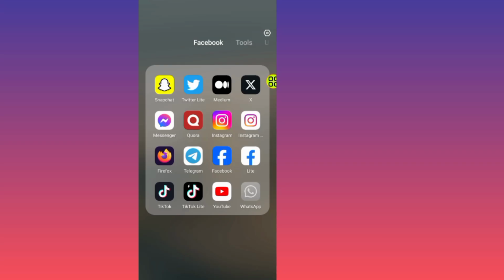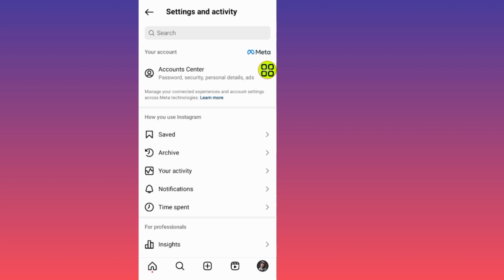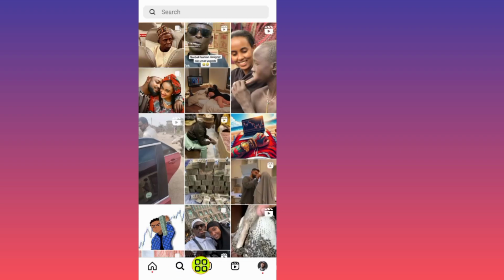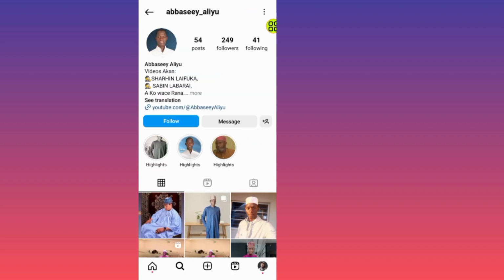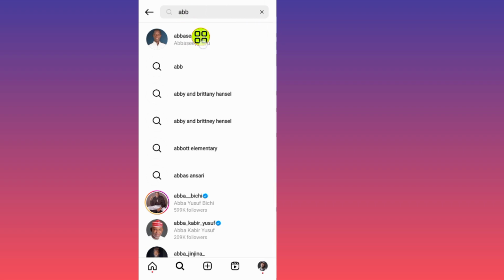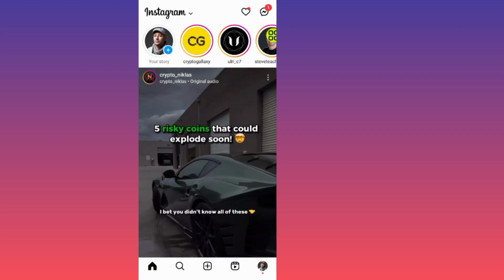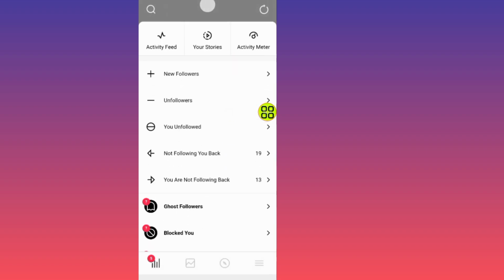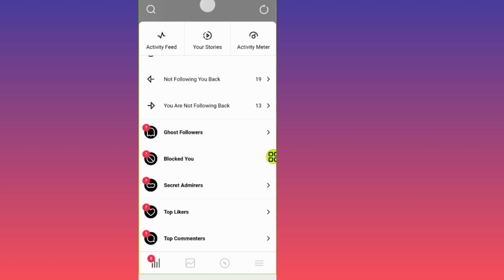How To Check If Someone Blocked You On Instagram | Find Who Has Blocked Your Instagram Account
how to check if someone blocked you on instagram in a few simple steps. If you are looking for a video about how to know if someone blocked you in instagram message, here it is! In this video I will show you how to see if someone blocked you on instagram. Be sure to watch the video to the very end. You will learn how to find who has blocked your instagram account.